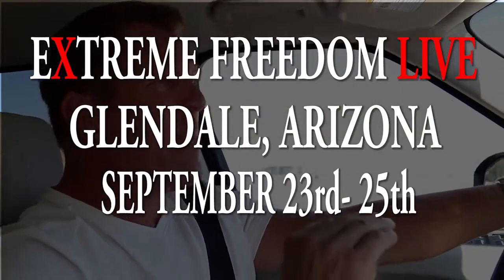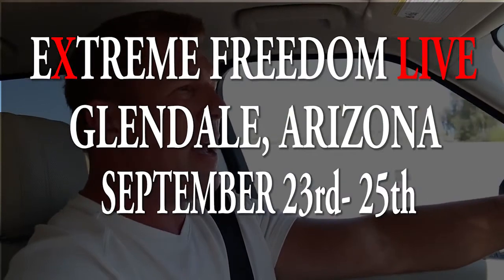How to Quit Your Job | Extreme Freedom| Sean Terry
Discover how you can make a fortune flipping houses in your spare time using no cash no credit and having no experience. This is a quick video that will explain the step-by-step process. You'll also see how you can download my free book The Ultimate Real Estate Investing Blueprint that will show you How to Quit Your Job in 19 Weeks or Less.